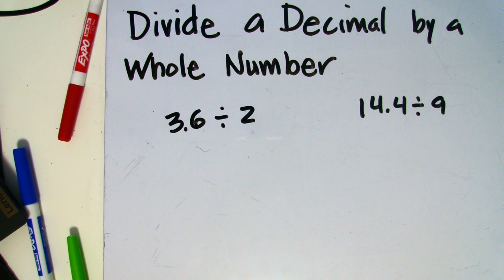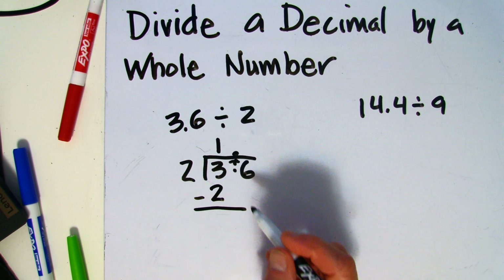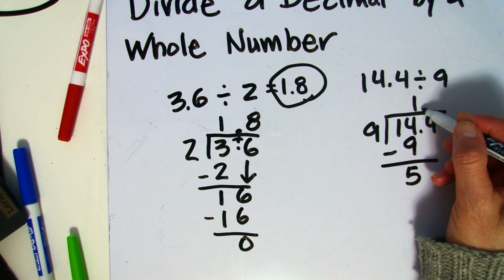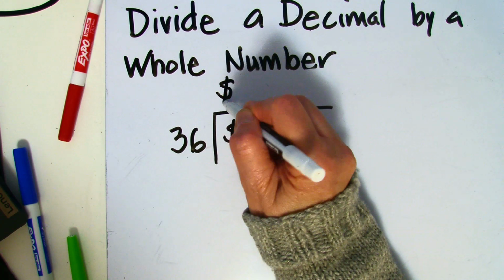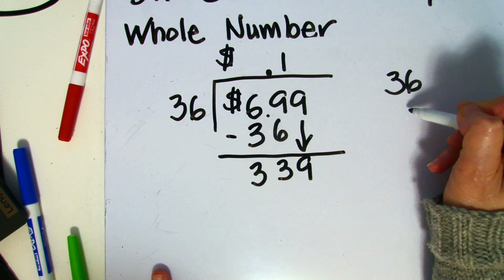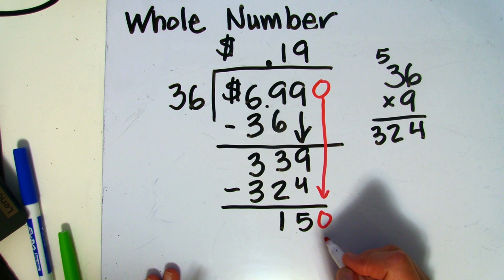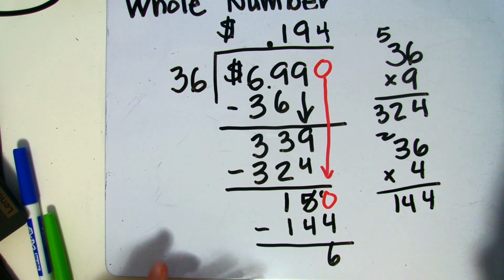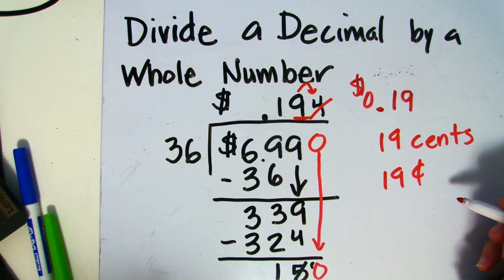Divide a Decimal by a Whole Number